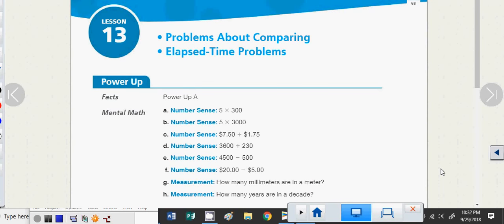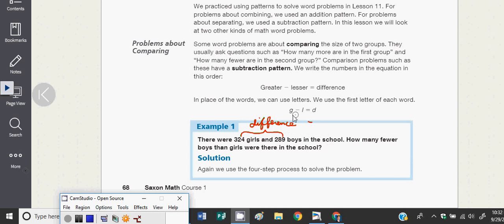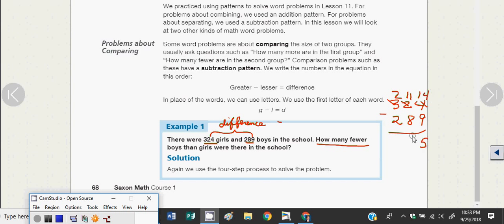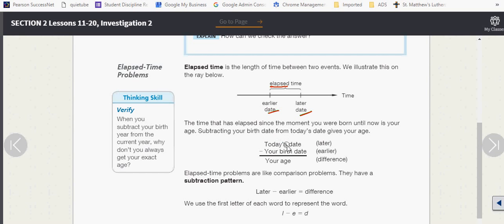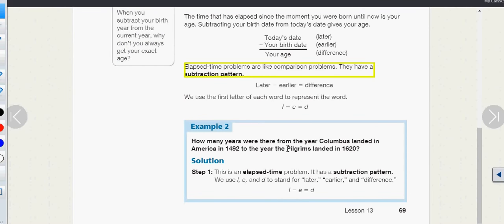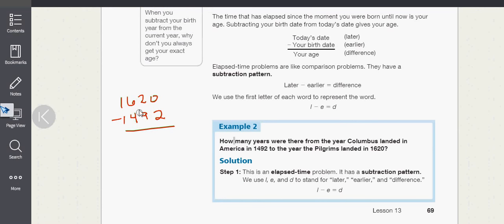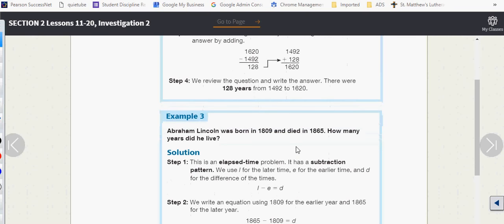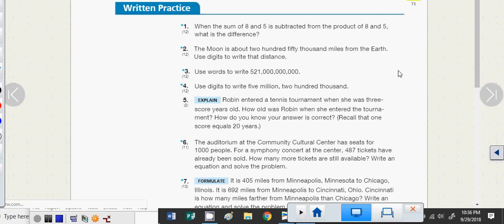Problems About Comparing & Elapsed Time - Course 1 Saxon Math Lesson 13